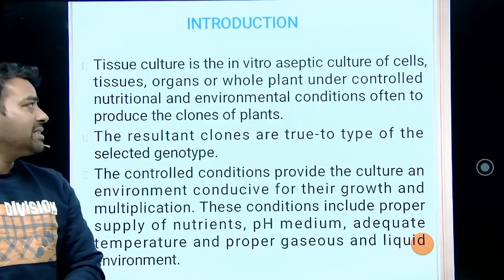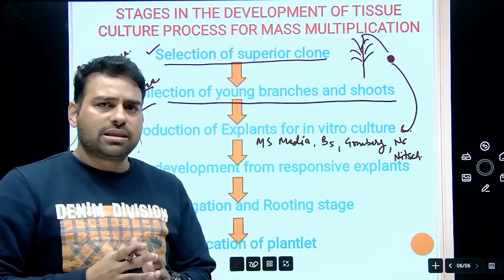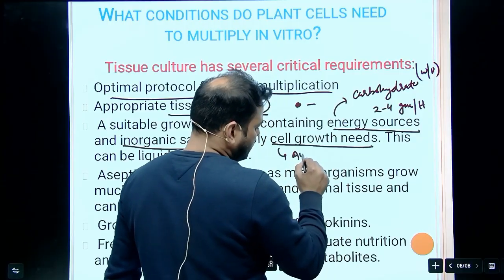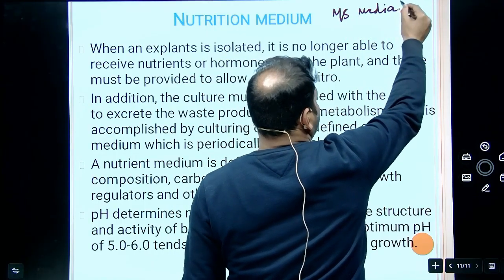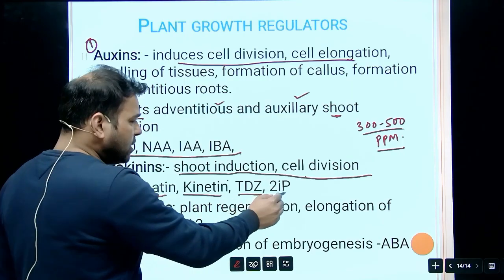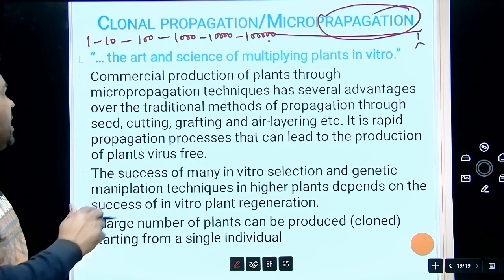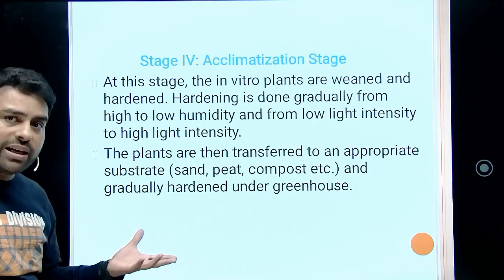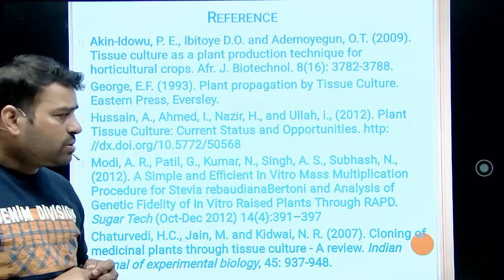An Introduction to Mass Multiplication Procedure For Tissue Culture Introduction by Dr Deepak Sharma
An Introduction to Mass Multiplication Procedure For Tissue Culture Introduction by Dr. Deepak Sharma | School of Agriculture Sciences

In this educational lecture, Dr. Deepak Sharma from the School of Agriculture Sciences provides a comprehensive introduction to the Mass Multiplication Procedure in Plant Tissue Culture. This video is designed for students, researchers, and biotech enthusiasts looking to understand how plants are scaled from a single explant to thousands of clones.

The fundamental principles of Mass Multiplication.
Key stages of the micropropagation cycle.
Techniques for optimizing shoot proliferation.
The role of growth regulators in large-scale production.
Applications in modern Agriculture Sciences.

Dr. Sharma is a leading expert at the School of Agriculture Sciences, specializing in plant biotechnology and sustainable agricultural practices.